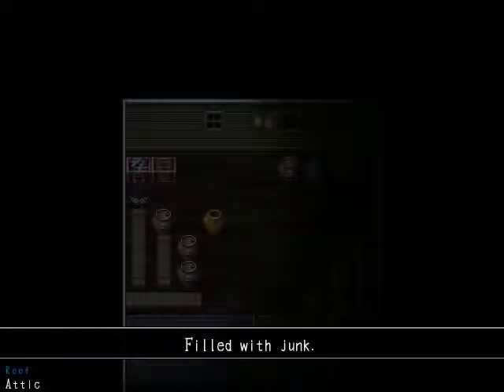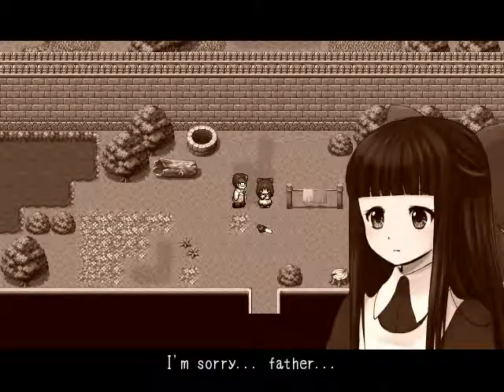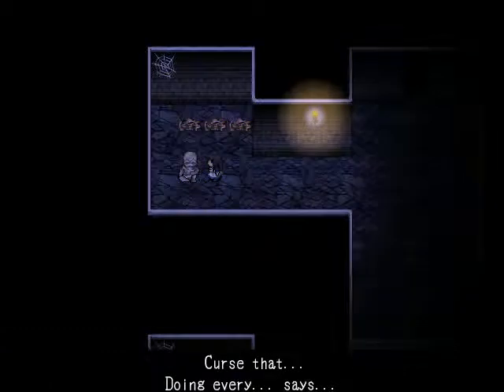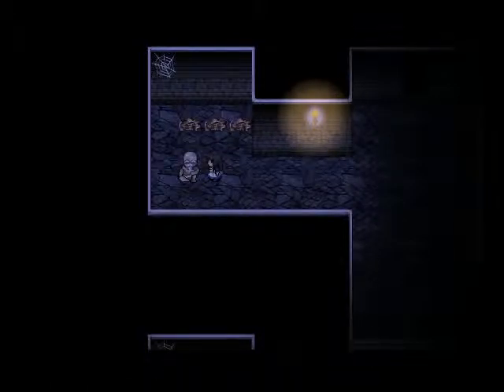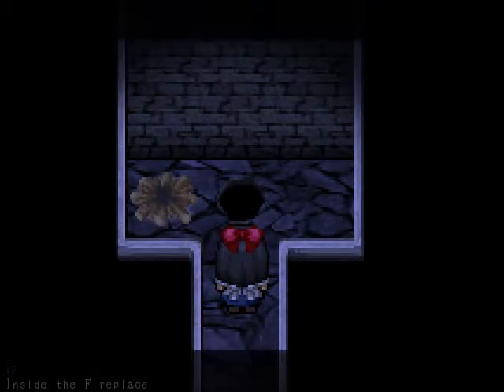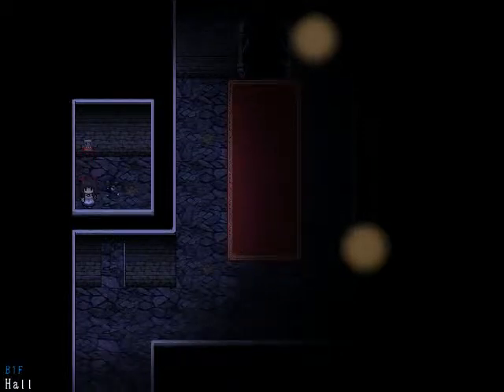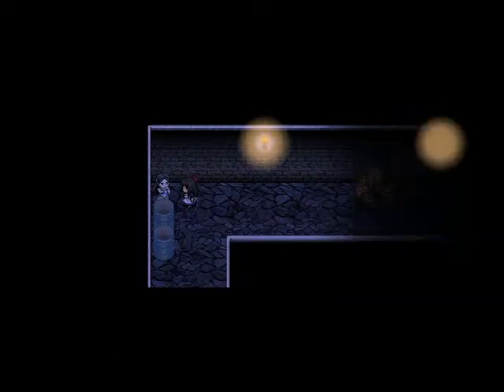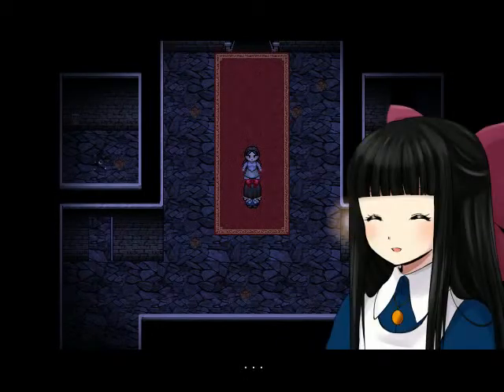Lets Play: Mad Father Part 6...not 7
Hey everyone this is The Whitechapel, and welcome back to Mad Father.  After a week of stuff i can finally come back to this Lets Play.  Have a nice day! Ja Ne!